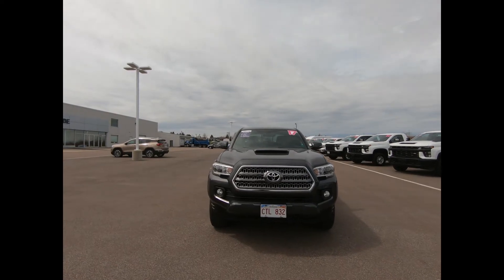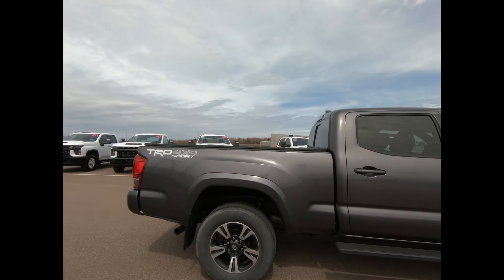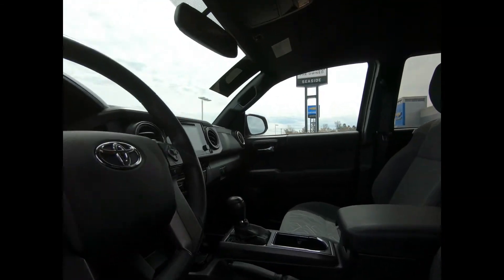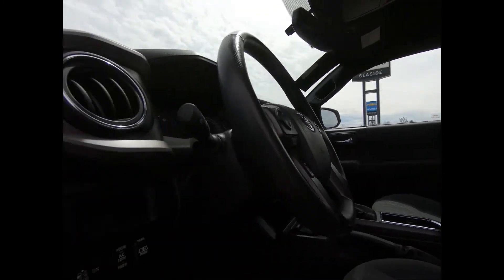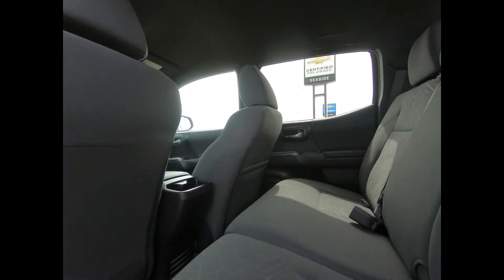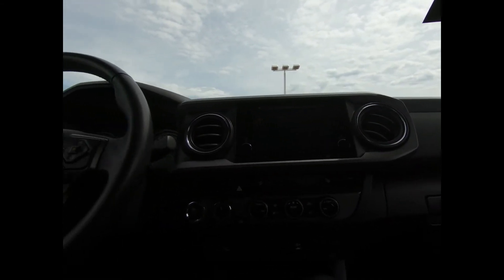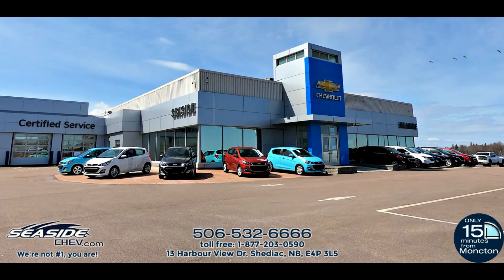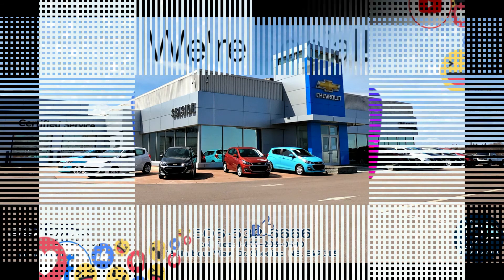2017 Toyota Tacoma TRD Sport